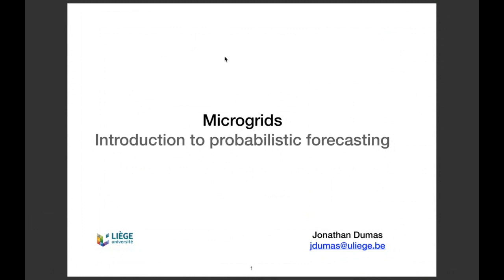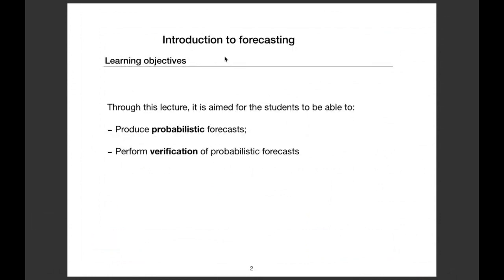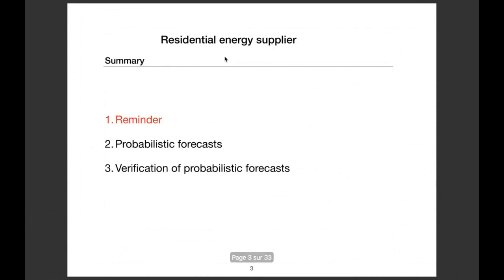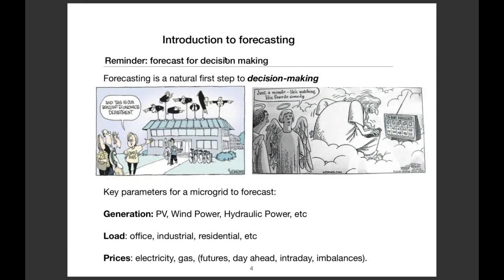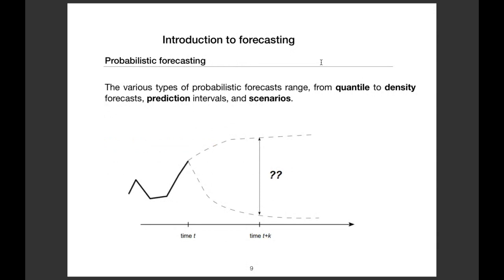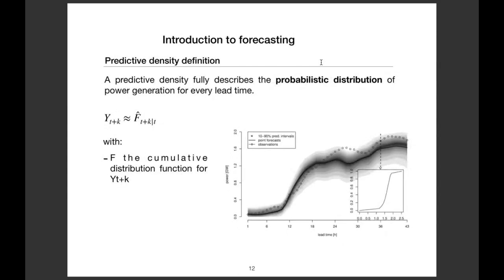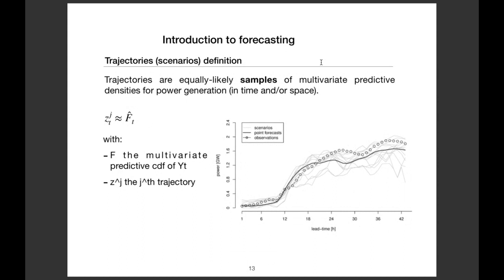Introduction to probabilistic forecasting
This lesson aims to present:
- how to compute probabilistic forecasts;
- how to perform verification of probabilistic forecasts.
This lesson has been given in the microgrids course (ELEN0445-1) of the Liège University at the Applied Science Faculty. The slides are available on the webpage of the lesson: